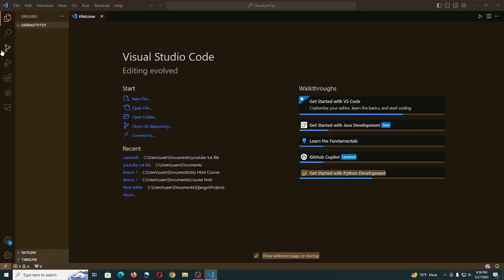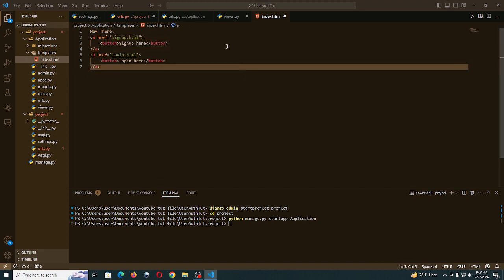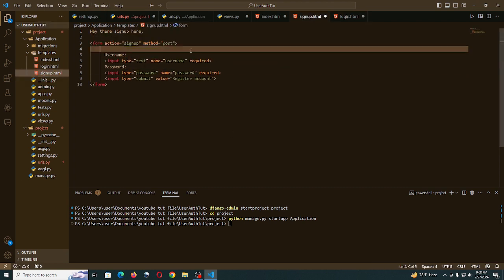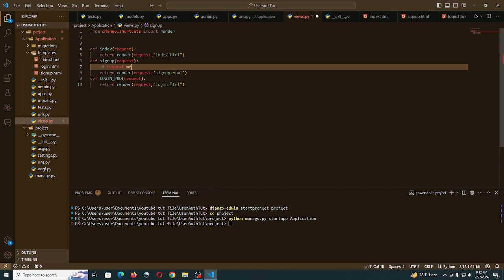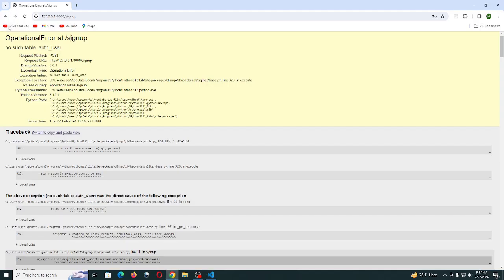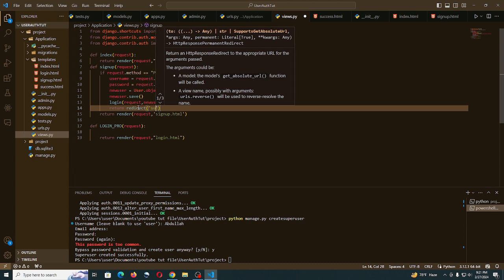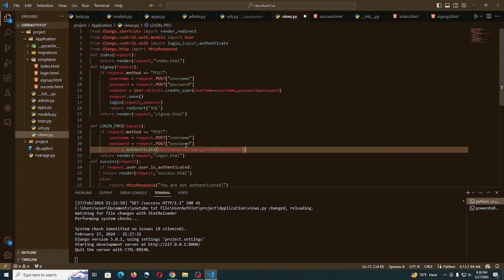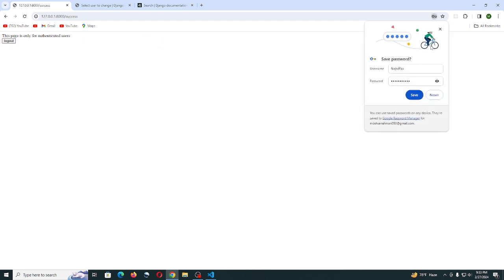How to make a django user authentication easy!(2024) | MarufTheCoder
In this video i tried to explain django's default authentication and how to use it. django is an full stack web application framework that is built in python.